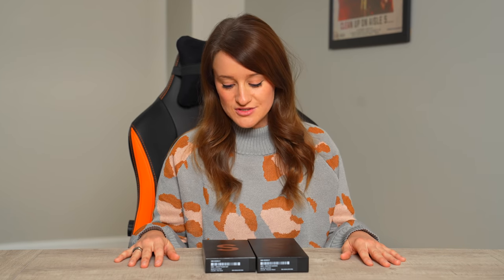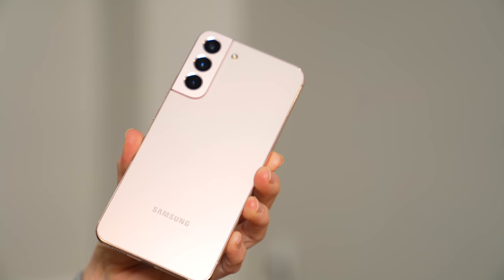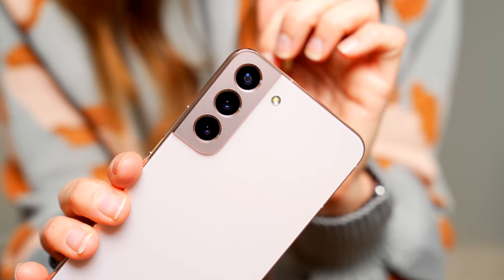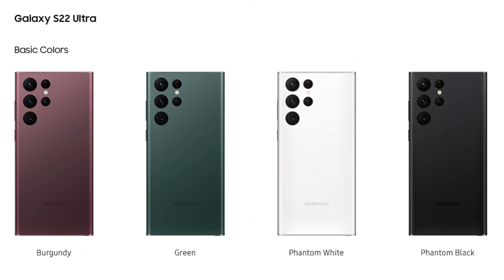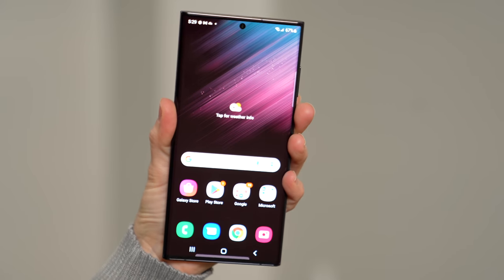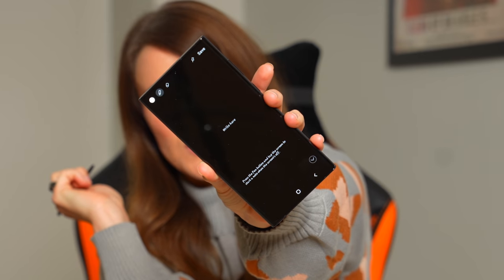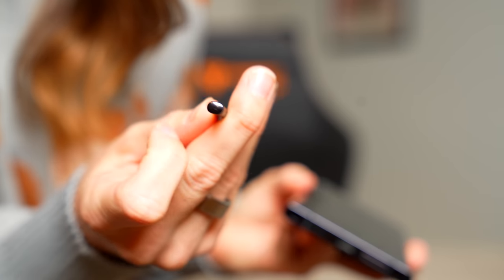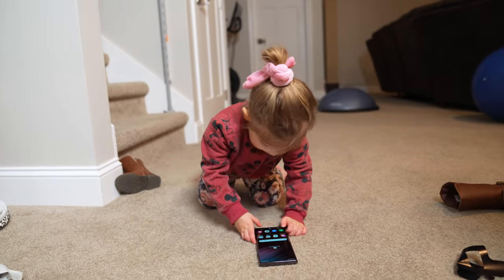Samsung Galaxy S22 Plus and Ultra -- What's NEW?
Checking out the New Samsung Galaxy S22 Plus and Ultra devices!